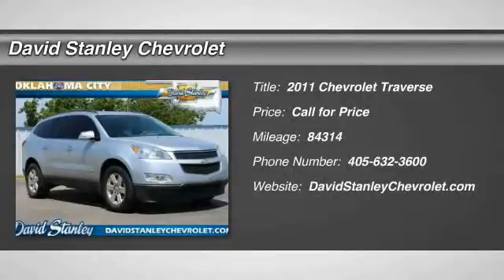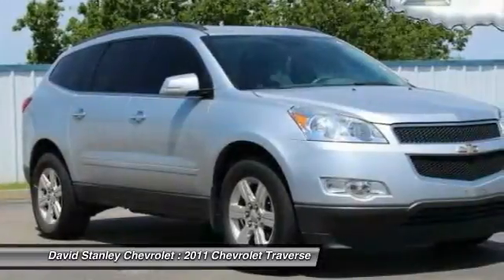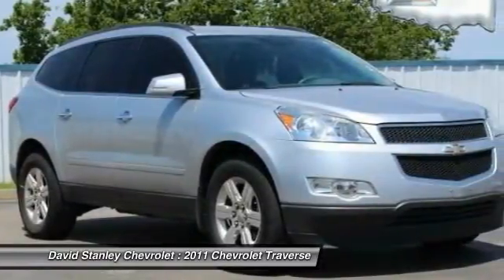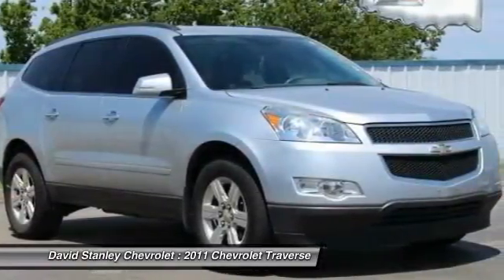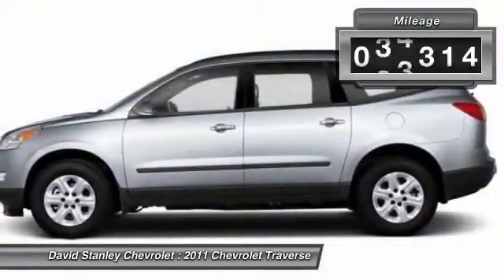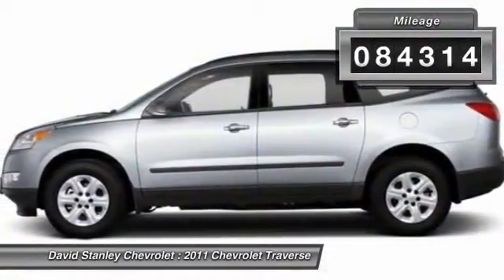2011 Chevrolet Traverse Oklahoma City OK 6575A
2011 Chevrolet Traverse LT 1LT

**NEW ARRIVAL** More photos coming soon! 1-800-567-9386 Call and ask for the early bird special price! This 2011 Traverse is for Chevrolet enthusiasts who are searching for a good-looking and gas-saving vehicle. Consumer Guide Midsize SUV Best Buy. A spacious SUV that gets great fuel mileage... Why torture yourself driving a small commuter box up and down the highway every day when you can ride in roomy comfort. It is nicely equipped. brbrAS LOW AS 1.9% FINANCING AVAILABLE!!! We offer more for your trade in than anyone in this great state of Oklahoma!!! Come to the largest pre-owned dealership in the southwest United States.